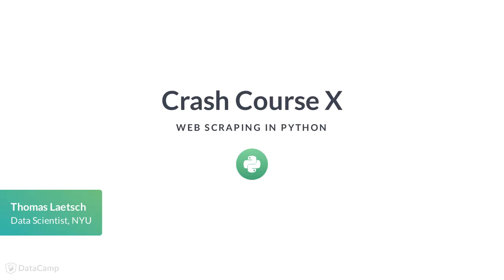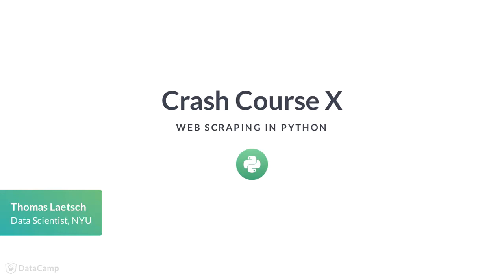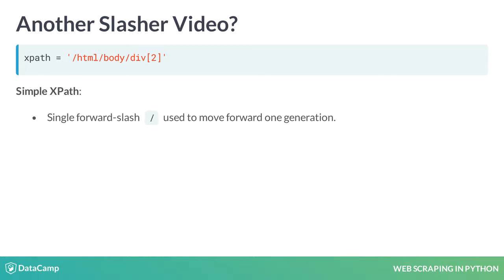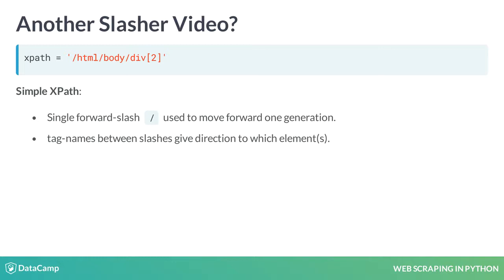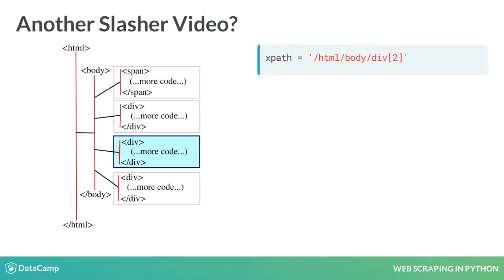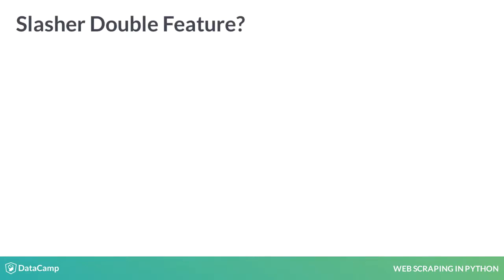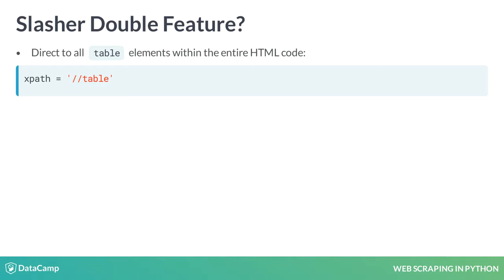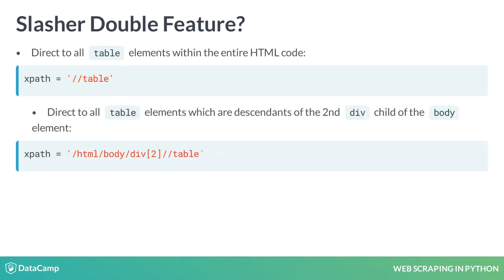Python Tutorial: Crash Course in XPath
Want to learn more? at your own pace. More than a video, you'll learn hands-on coding & quickly apply skills to your daily work.

At this point we've run through the basics of HTML, with some wordy ways to describe how to navigate to particular elements. However, if we want to describe where these elements are within our programs (programs made to navigate and scrape HTML), then we need to build up a standard, program-friendly language or syntax to do so. You have noticed that all your exercises at this point have been multiple choice, and this is because we didn't have the necessary understanding of how to turn our wordy navigation of HTML into a variable for the computer to ingest. That changes now.

This lesson will give a crash course in some basics of what's called XPath notation, one of two common choices for this purpose. And, in the next chapters, we will go deeper into both syntaxes with many more examples.

Jumping right in, a simple XPath string we could write in python is given here.

One nice property of XPath notation is that you might already have some familiarity with similar syntaxes, because it uses a single forward slash in an analogous way as you do if you are navigating directories, or typing a URL into your browser. The single forward-slash moves us forward one generation.

In fact, if we think of the tag-names as the "directory" names, then these simple XPaths will look very much like navigating between directories.

What might seem unfamiliar are the brackets. These brackets are used to help specify which element or elements we want to direct to. For example, there could be several div elements which are children of the body element (that is, several div siblings), so, we can use the brackets to narrow in on the div element we want.

To illustrate the sample XPath string we wrote in the last slide, here we have highlighted the div element which would be selected within a tree representation of some HTML.

Notice that the number 2 in the brackets of our XPath expression refers to the second div element of the three div elements (ordered from top to bottom as usual), paying attention to the fact that the first child of the body is a span element, so is not counted when looking at the div elements.

Another important feature of XPath notation is the double forward-slash. Using the double-forward slash tells us to "look forward to all future generations" (instead of just one generation like the single forward-slash).

So, for example, we could navigate to all table elements within an HTML document by simply typing double forward-slash table.

Or, we could want to restrict to a specific div element (say, the one we learned how to navigate to in the last couple slides), and navigate to all table elements which are descendants of that div element.

We have only just scratched the surface of XPath notation, but we've gone deep enough that you can begin to write some code and get your feet wet navigating HTML computationally.

Let me emphasize here that XPath is general, meaning that it is not python specific. So, if you decide to start scraping the web in R, say, most libraries there will also be able to read and interpret your XPath strings.